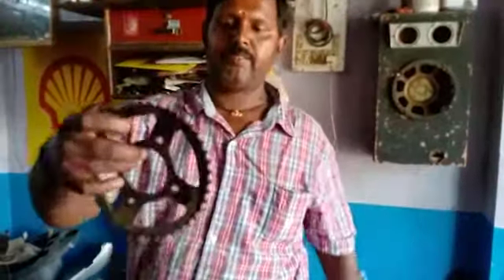பைக் பராமரிப்பு பற்றிய சிறு தகவல் கோடம்பாக்கம் பாண்டியன்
பேஷன் ப்ரோ ஸ்ப்ளெண்டர் ப்ரோ வாகனத்தில் இந்த வகை செயினை பயன்படுத்தினால் அதிக நாள் வரும்